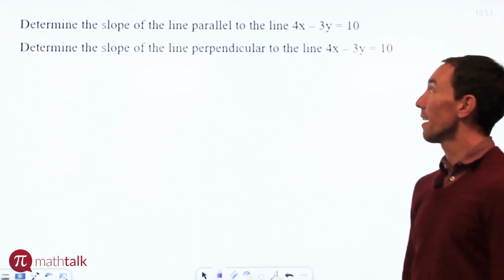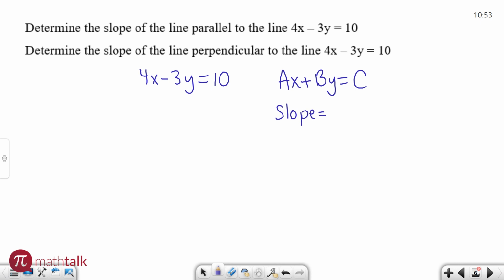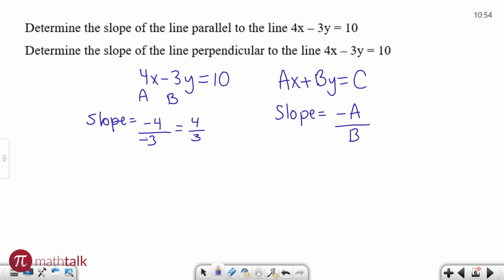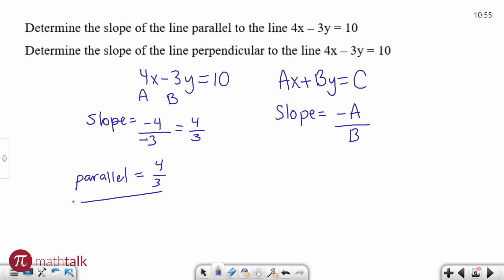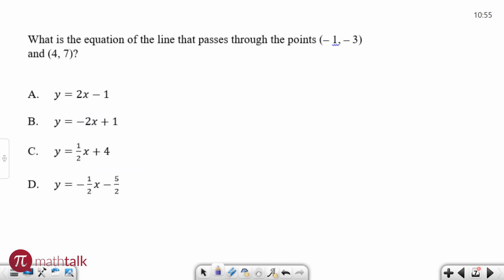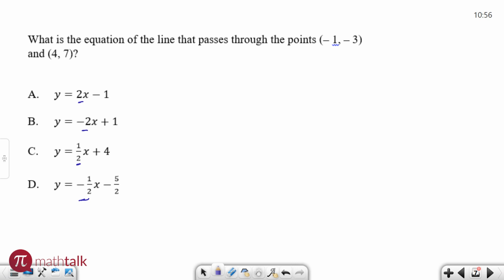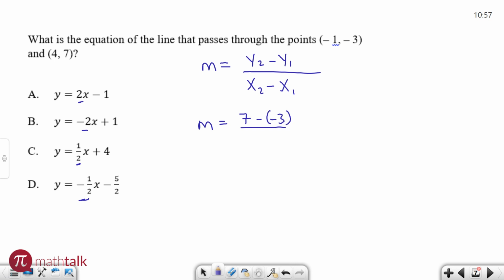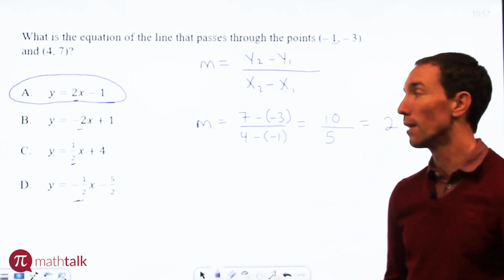Graphs and Functions Part 2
This week Brian continues the Graph and Function series.